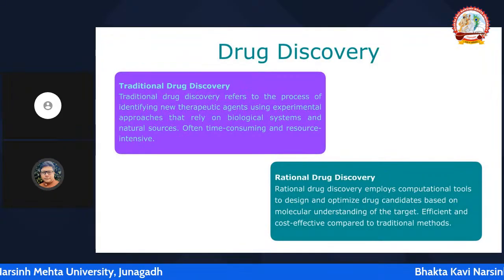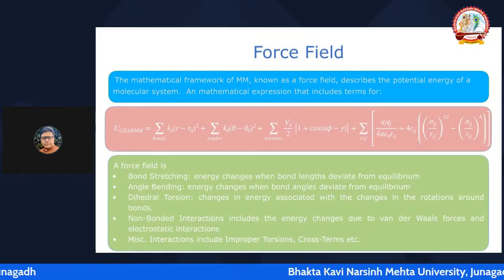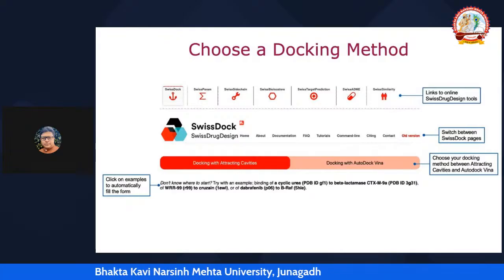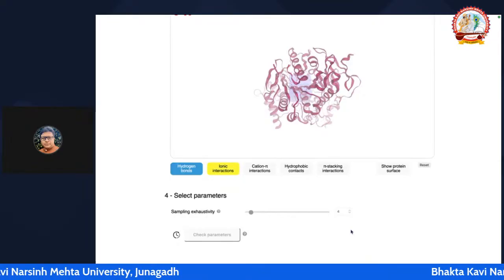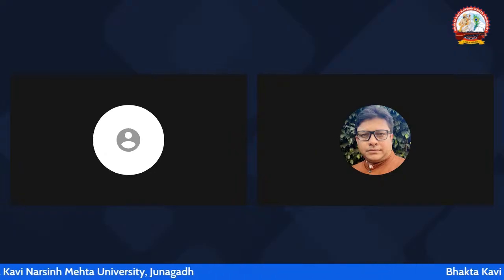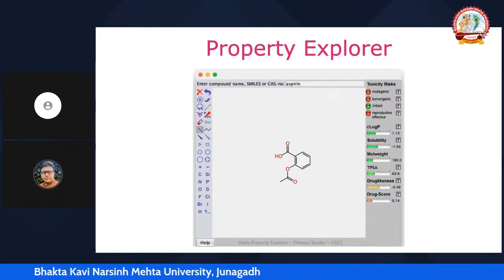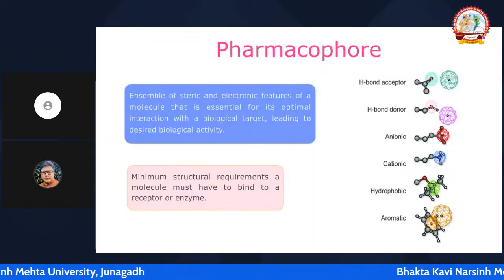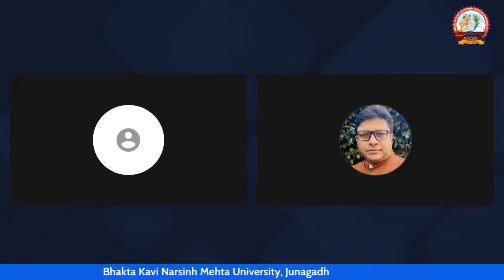Science_Ph.D. Course work (Second Round) 2025-26_14/04/2026 (02:00 p.m. to 05:00 p.m.)